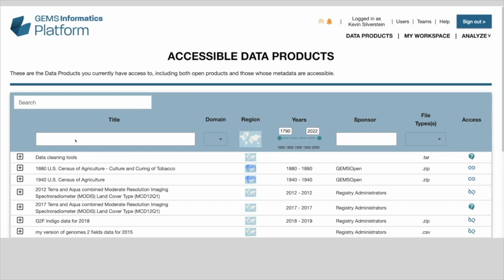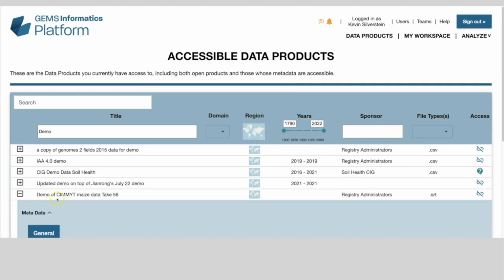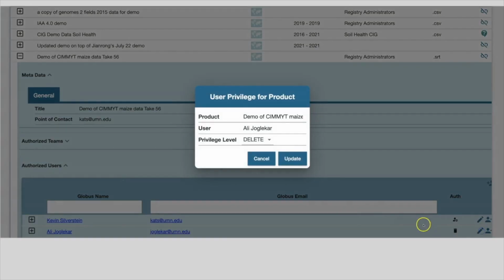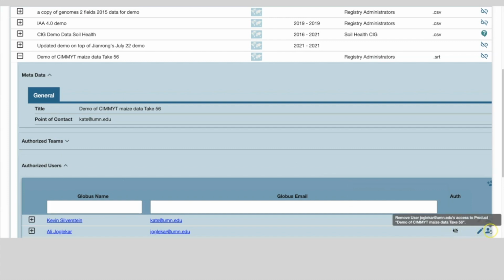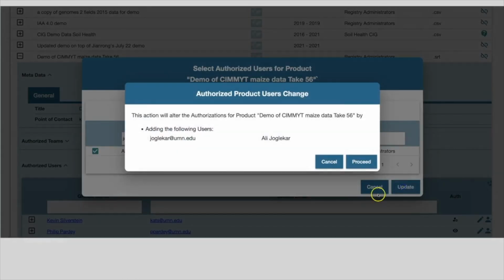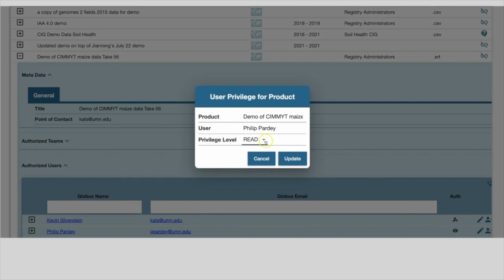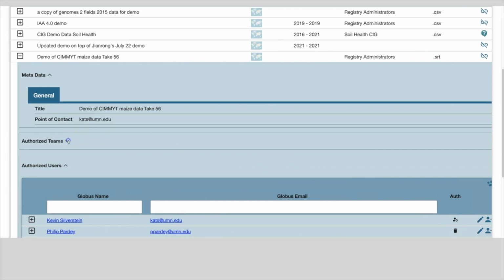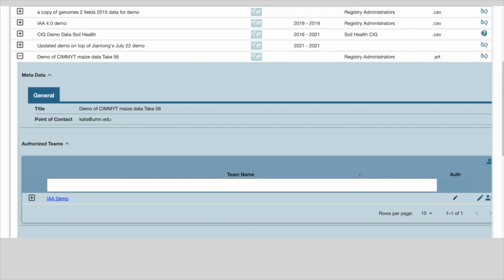Sharing a Data Product